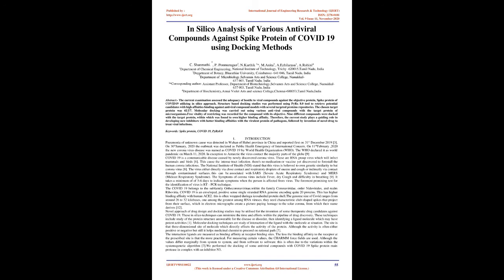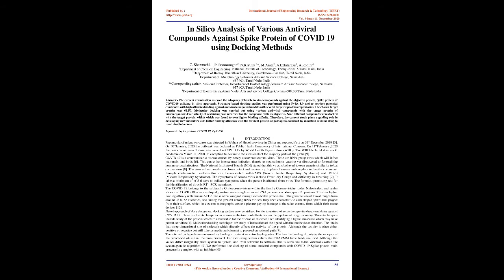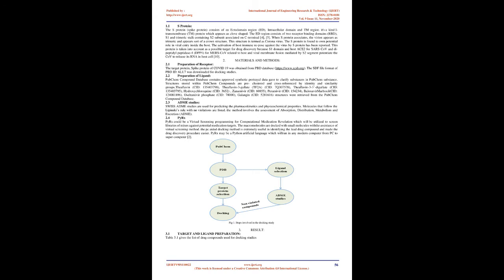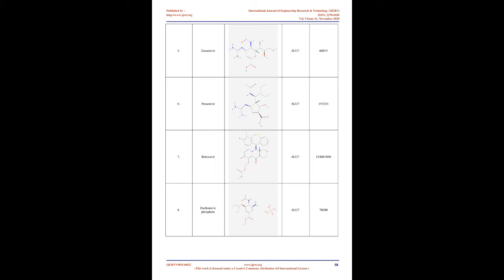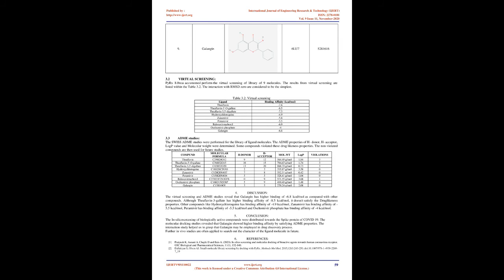In Silico Analysis of Various Antiviral Compounds Against Spike Protein of COVID 19 using Docking...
👇Download Article👇

IJERTV9IS110022
In Silico Analysis of Various Antiviral Compounds Against Spike Protein of COVID 19 using Docking Methods

C. Shanmathi , P. Ponmurugan , N. Karthik , M. Anita, A. Ezhilarasu, A. Rohini

The current examination assessed the adequacy of hostile to viral compounds against the objective protein, Spike protein of COVID19 utilizing in silico approach. Structure based docking studies was performed using PyRx 8.0 tool to retrieve potential candidates with high affinities binding against antiviral compound models with several targeted proteins repositories. The chosen target protein was 6LU7. Molecular docking was carried out using various anti-viral compounds with the target protein of microorganisms.Free vitality of restricting was recorded for the compound with its objective. Nine different compounds were docked with the target protein, within which was found to own higher binding affinity. Therefore, the current study plays a guiding role in developing new inhibitors with better binding affinities with the virulent protein of pathogens, followed by invention of novel drug to treat bacterial infections.